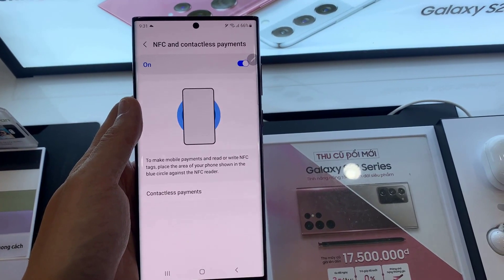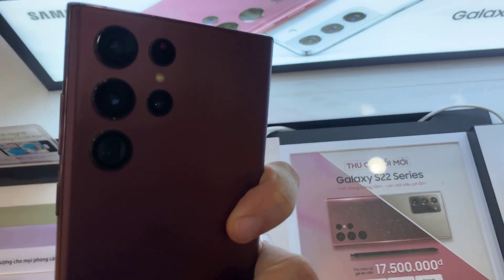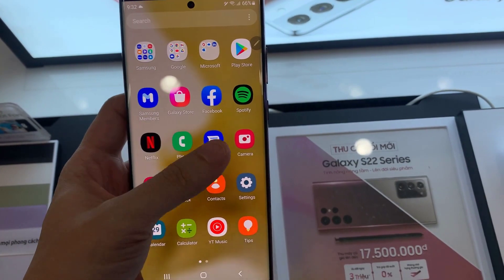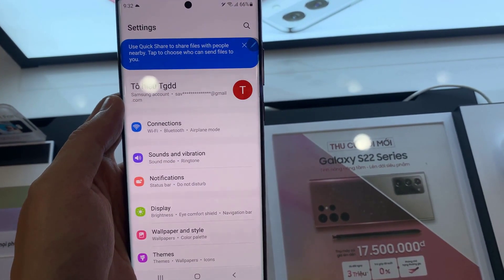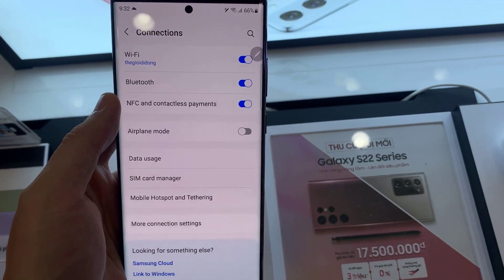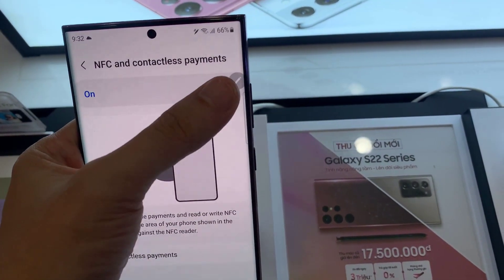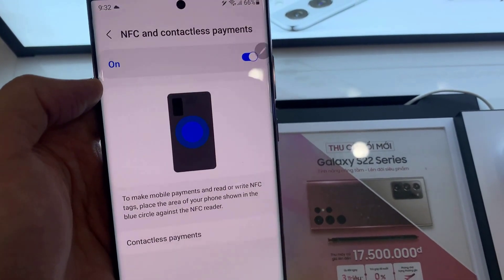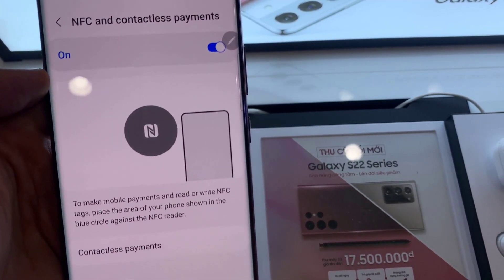Samsung Galaxy S22 Ultra: How to Enable/Disable NFC and Contactless Payment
Learn how you can enable or disable NFC and Contactless Payment on the Samsung Galaxy S22 Ultra.